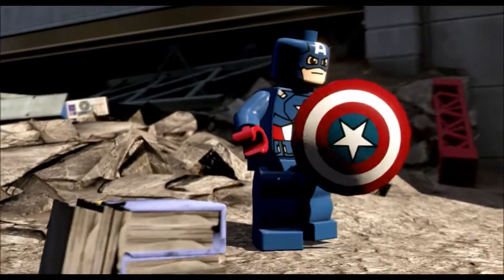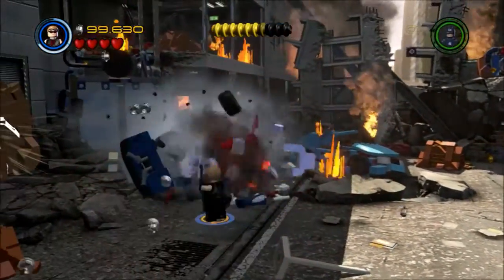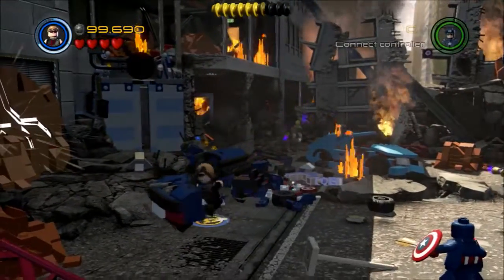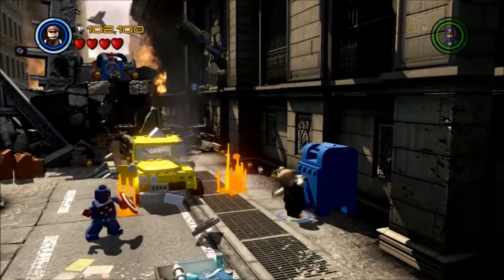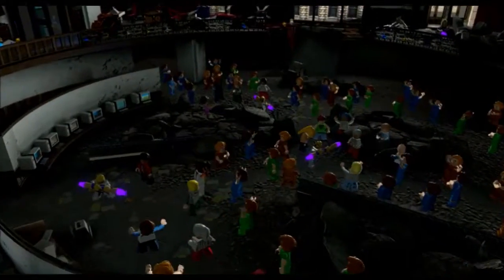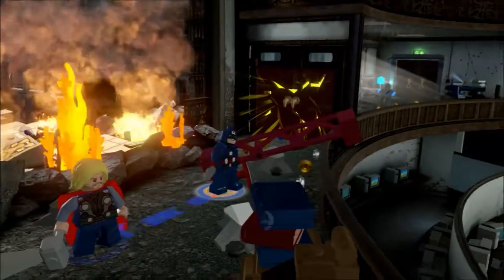LEGO Marvel's Avengers Episode 16: Call Bank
Captain America gets a little help this time to clear a bank of Chitauri sentinels. Also meet the most power shield items in Lego Avengers, window blinds.